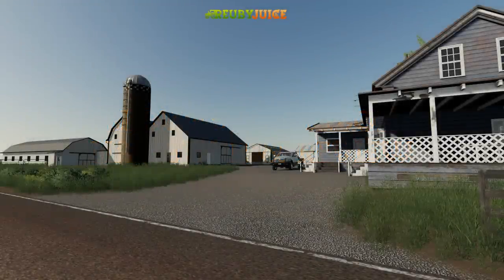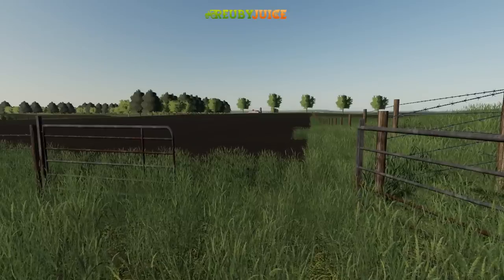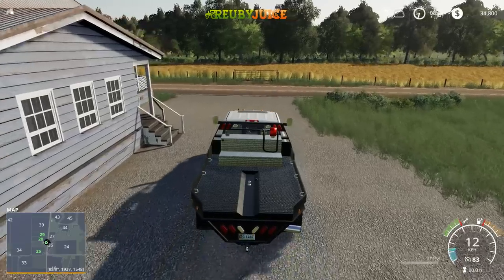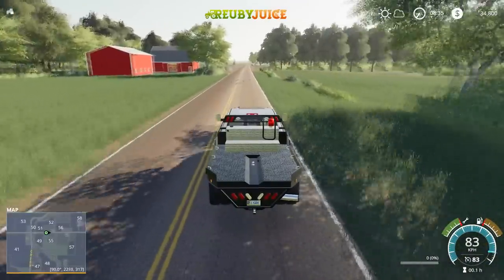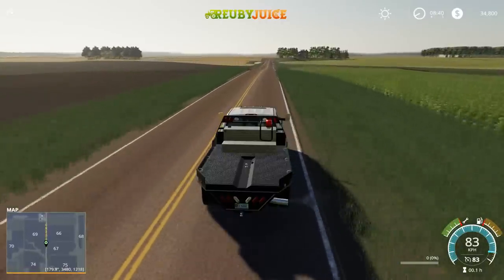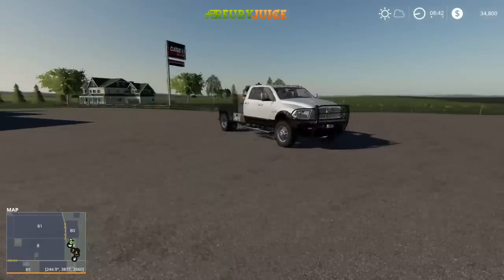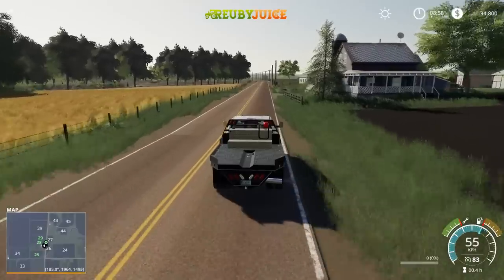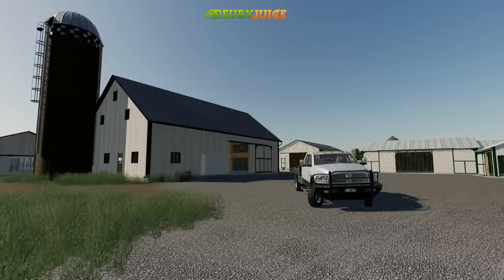Midwest Horizon Map Tour and Review | Farming Simulator 19 [PC only]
Midwest Horizon is a 4X mod map for Farming Simulator 19 made by CBJ Midwest Modding and Txzar's Mapping. In this video, I give a tour around the map while providing my thoughts on its design and a brief review. This map is set in midwestern Ohio and offers a very wide open, relatively flat area with a ton of fields to farm on or build the farm of your dreams!

I'm now a GIANTS Partner! I greatly appreciate any and all support!